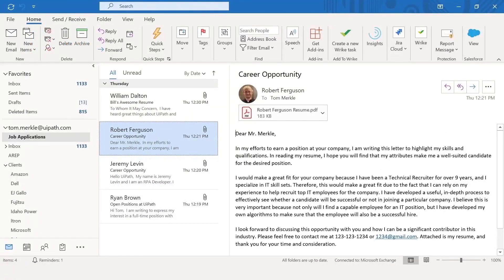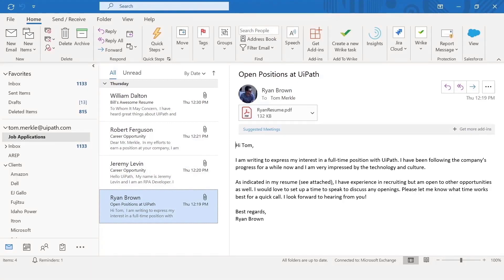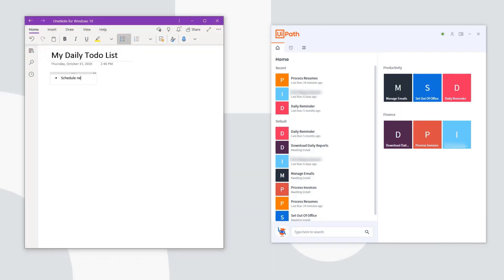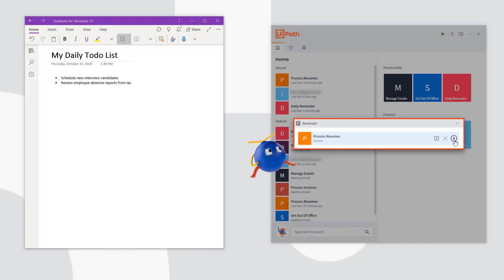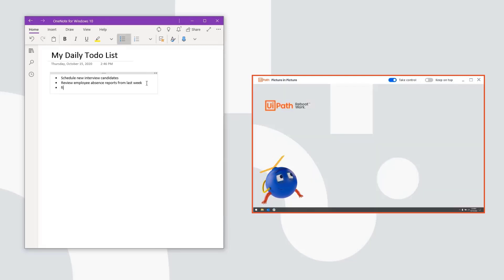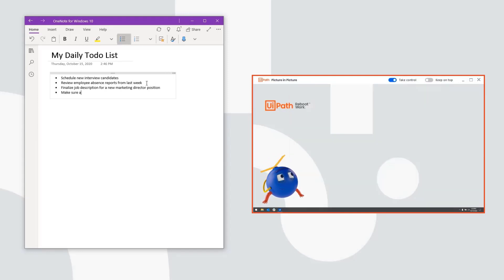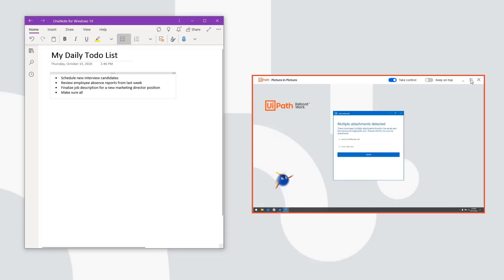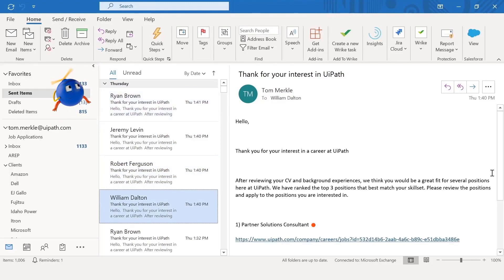UiPath Assistant - Enable Every Employee with Easy Access to Automation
UiPath Assistant is a fully-governed, easy to use app that lets all your employees interact with robots right on their desktops. Users can easily access, manage and run automations with just a few clicks.

UiPath Assistant can be customized to meet user preferences. For example, users can select an avatar and name their robot, organize processes in custom folders, and schedule robots to run at specific times.